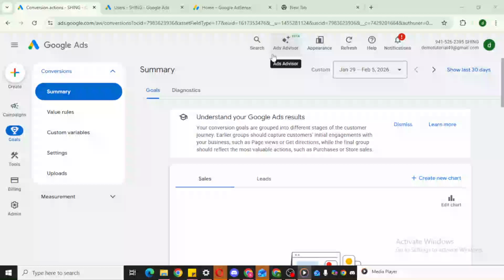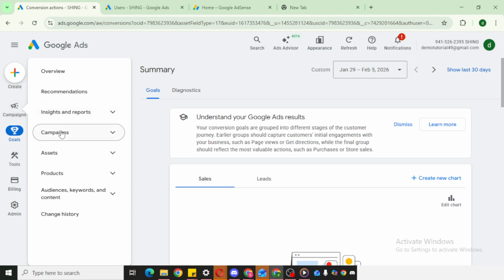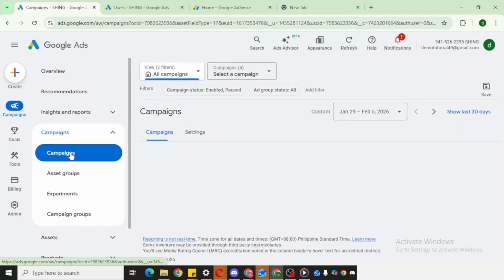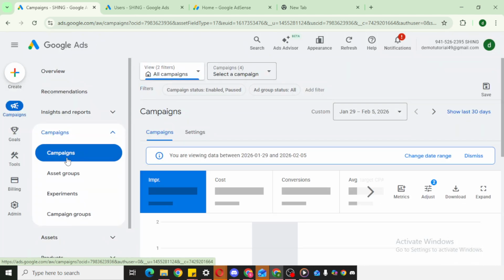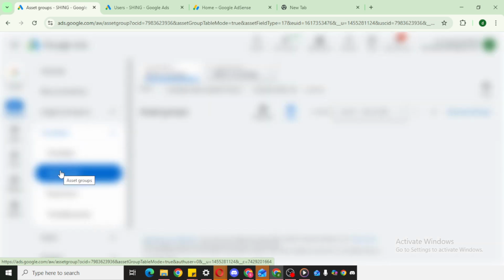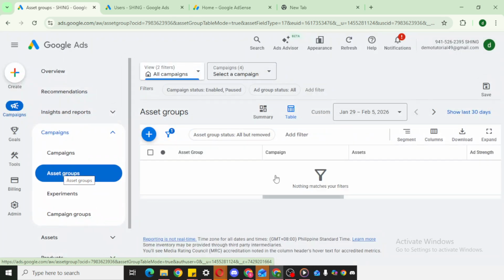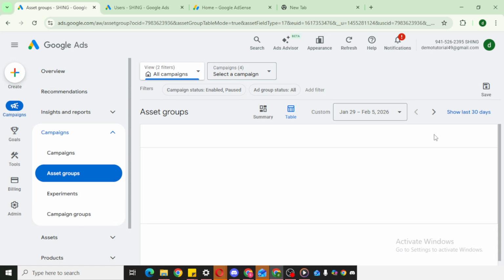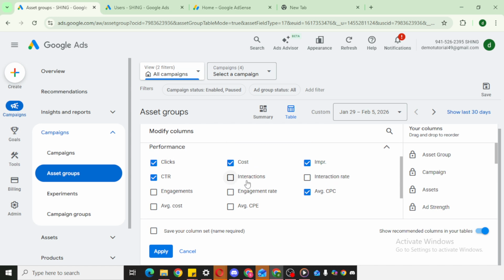Google Ads frequency capping how to use (full guide 2026)